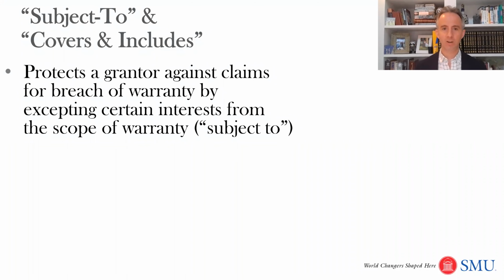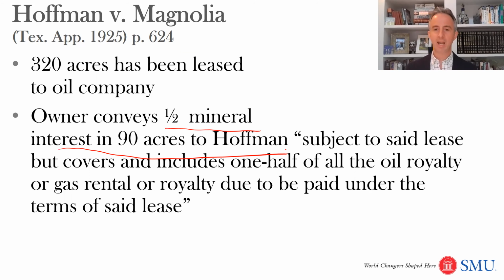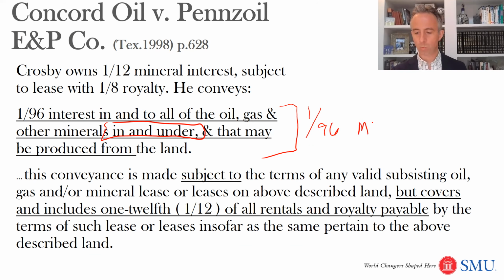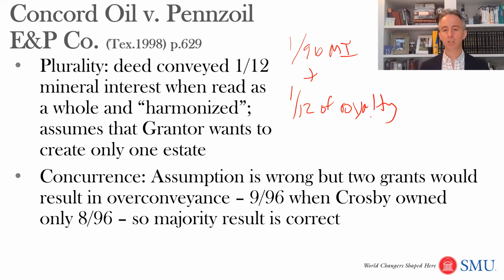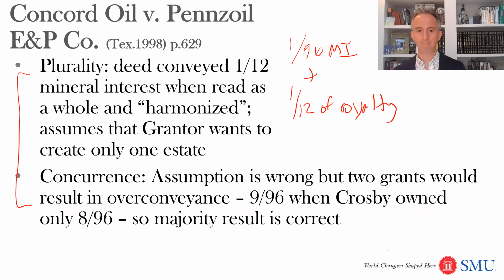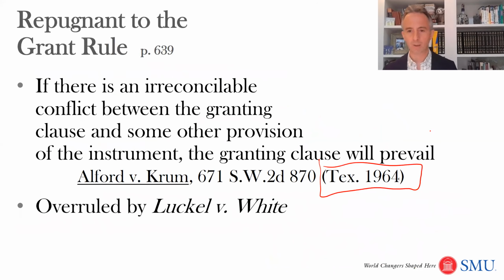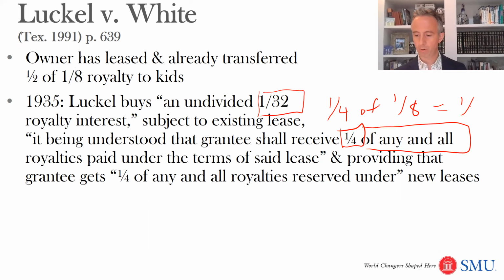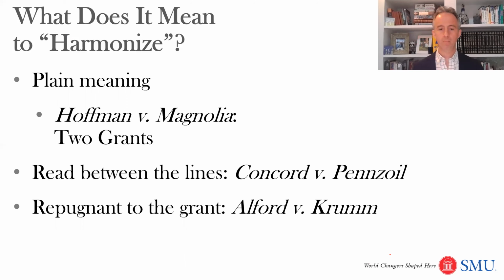Oil & Gas 26A: "Subject To" Clauses and Conveying Leased Land